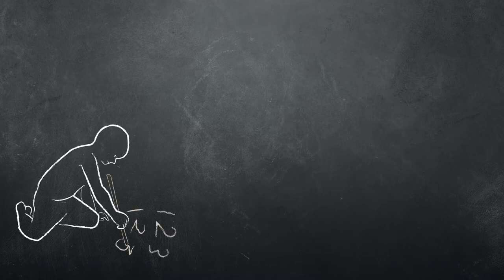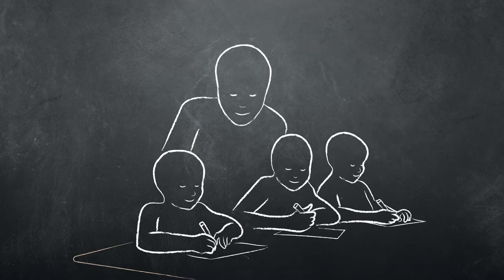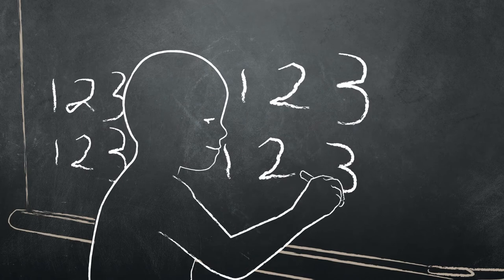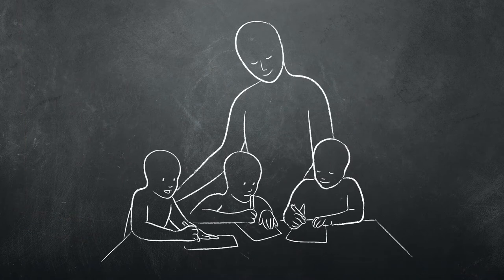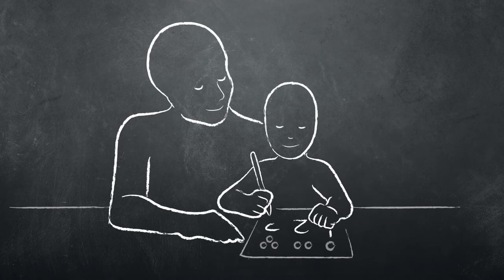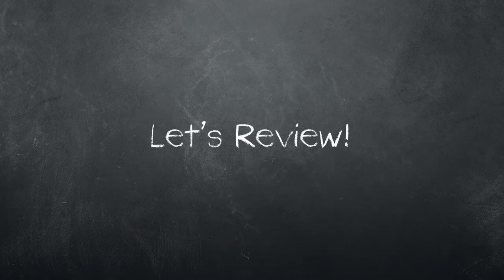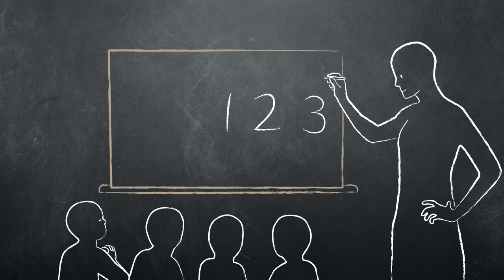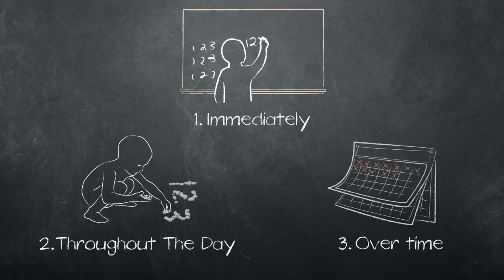Practice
Practice is an integral part of learning skills in any subject area. The three levels of practice can help students get the maximum benefit from a lesson or activity.